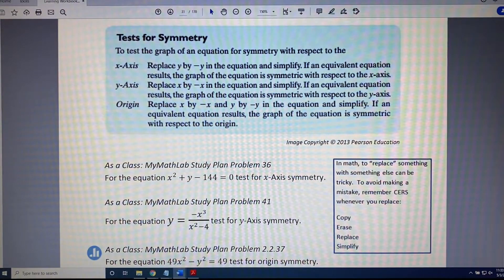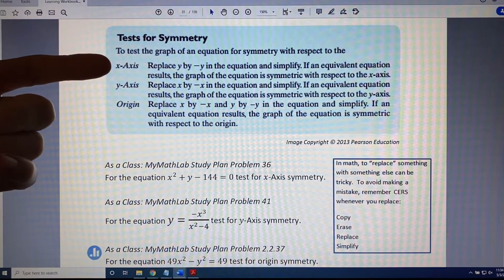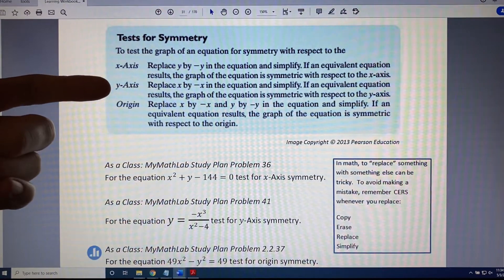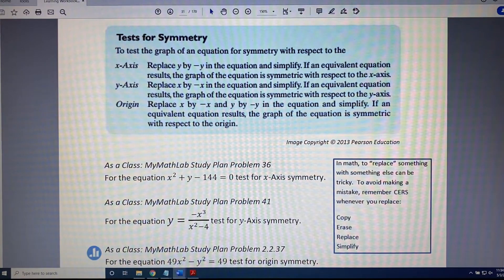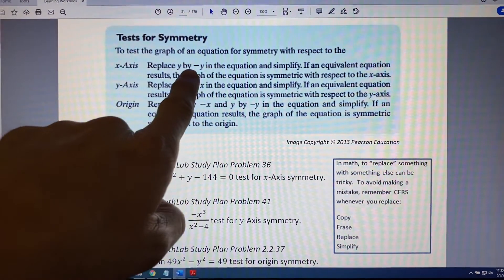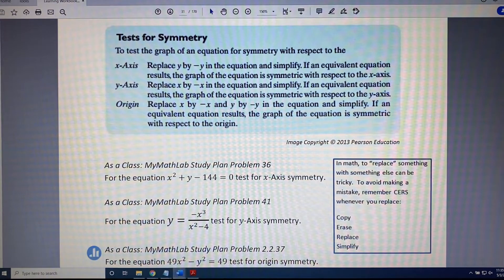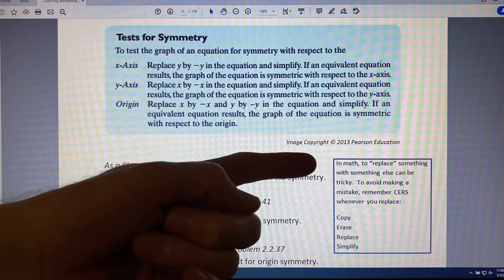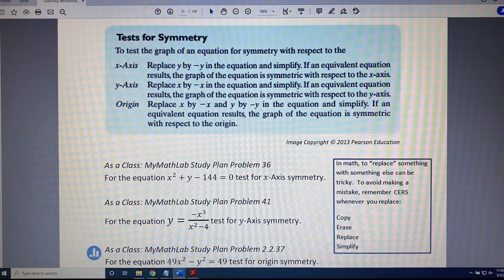Testing for Symmetry With Respect to the x-Axis, y-Axis and Origin (Part 4)